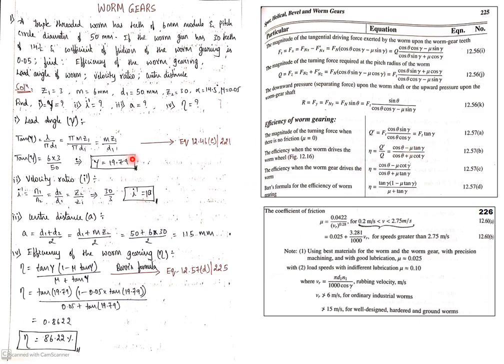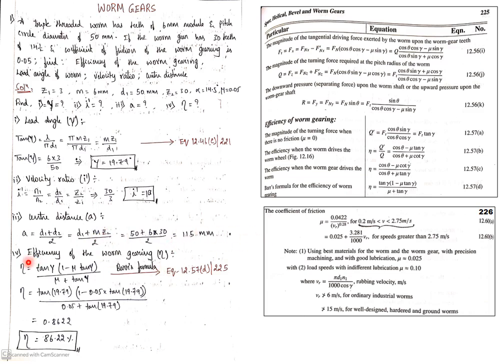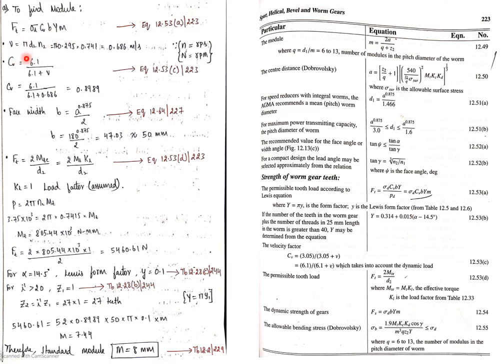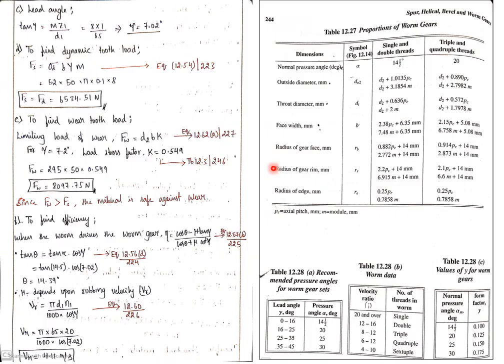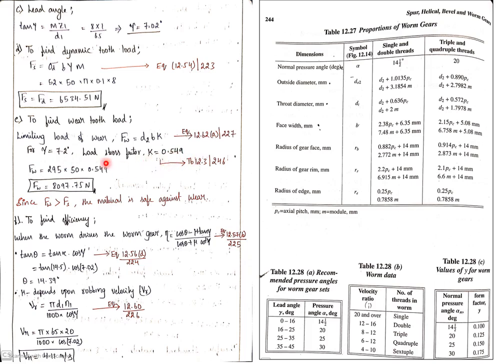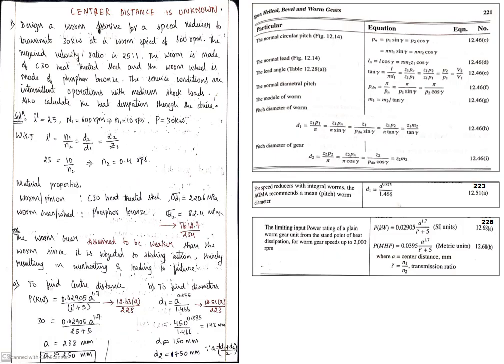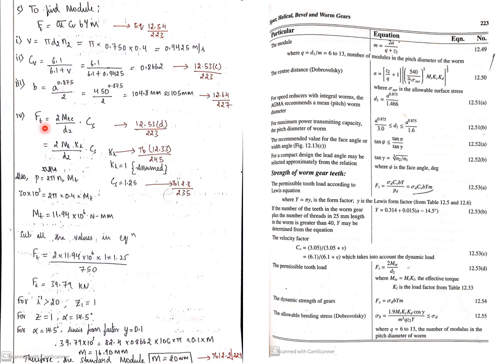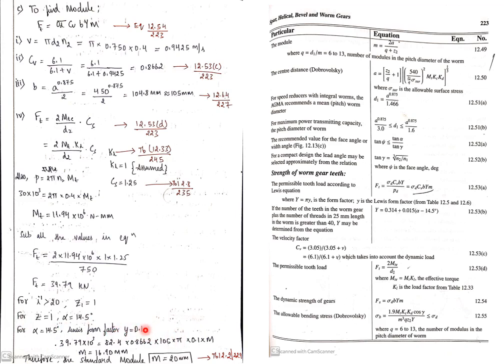WORM GEAR DME2 LEC 2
Topics covered

1) Design Procedure of WORM Gears
2) Design problem of WORM Gears